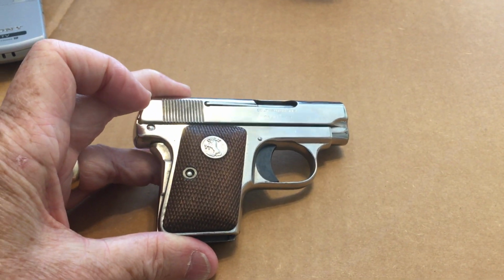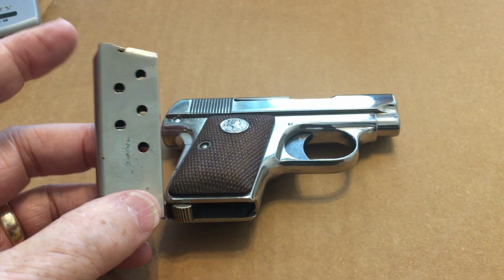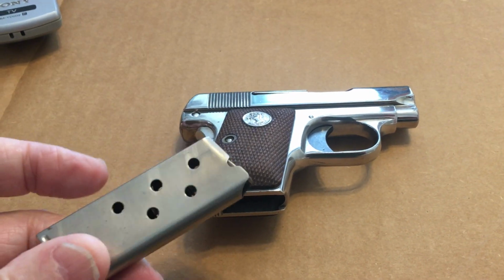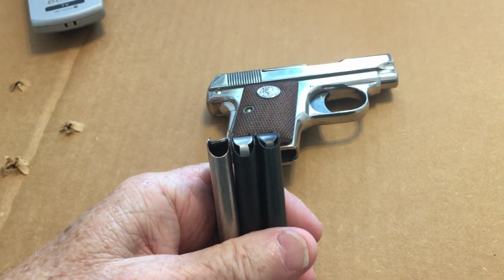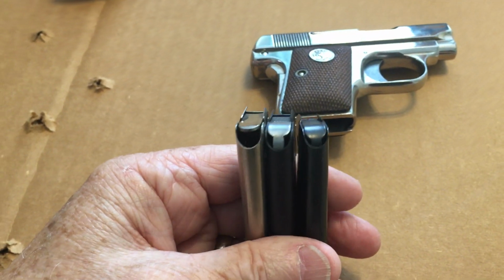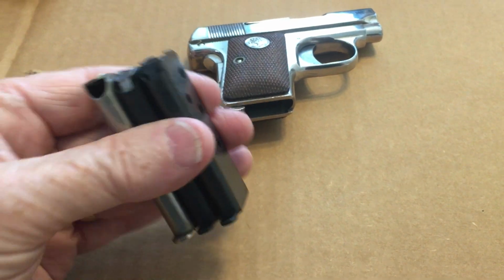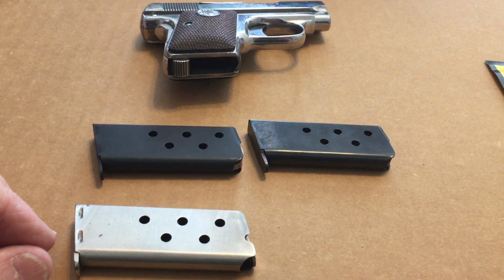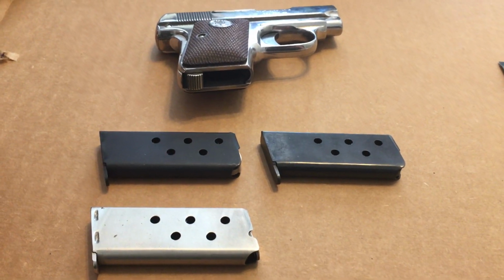1908 Colt Hammerless 25 ACP Magazines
This is a 1908 Colt Hammerless 25 ACP pistol, nickel plated gun. It was given to me by my father with one magazine and is fully functional. This particular gun was manufactured in 1913  with serial number 98***. This is also known as a Vest Pocket Colt. In my quest to find an additional magazine I found that they are almost unobtainable if Colt made but Triple K seems to be the only after market version available. The issue was would the after market magazine work? In my case they work flawlessly. Realize though that my gun does not have the lock mechanism that prevents the gun from firing with the magazine removed. My gun will fire with or without the magazine. Someone perhaps with a later model gun that will not fire with the magazine removed will have to let us know how these mags are.
There are definite differences in the construction of the magazines and the followers are different from the original Colt and even among the two Triple K magazines. In my gun which will fire without the magazine these aftermarket units work great.
I will try to answer any comments. Please don't leave hateful comments. I make no money on these. I do them for fun. If you want a professional review check with Paul Harrell or Hickok45.